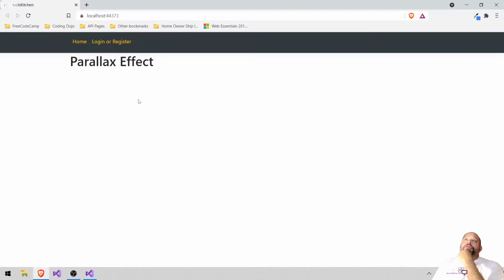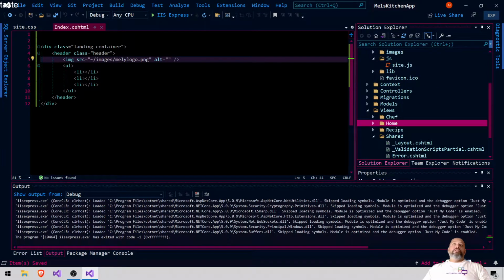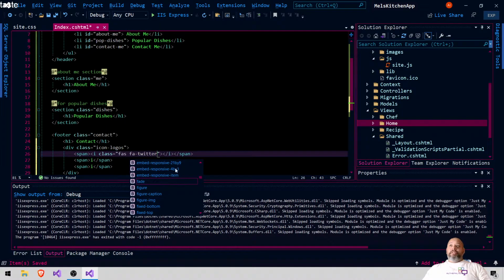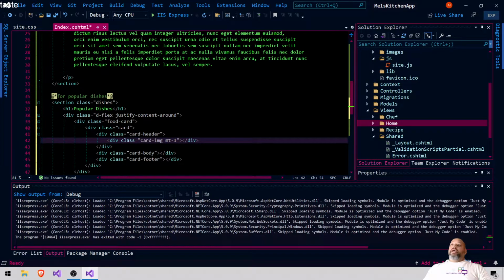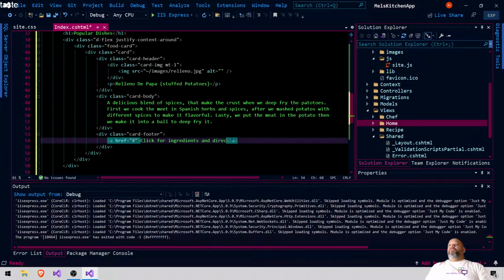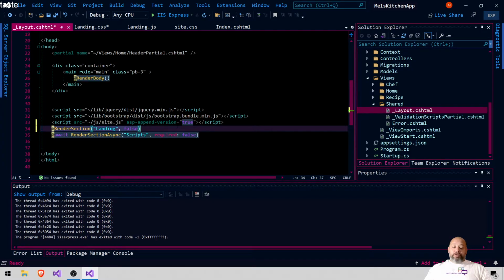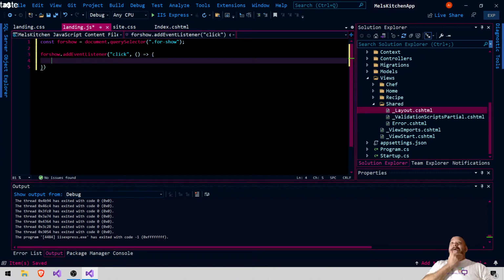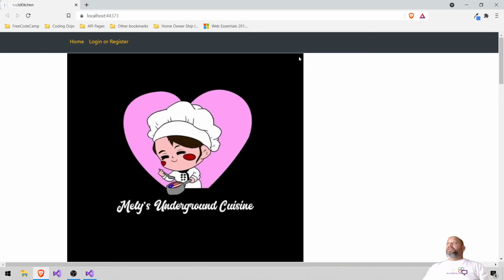Step11 Part1 html for the Parallax Effect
The parallax effect, the easiest part :). This is the simple stuff that I do to make things prettier. : )